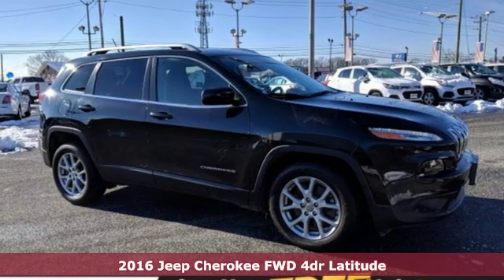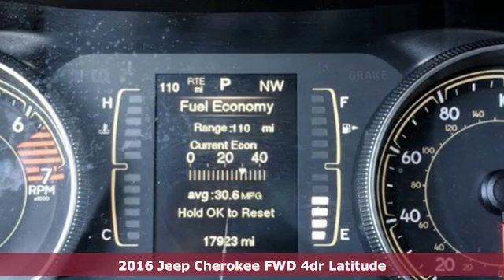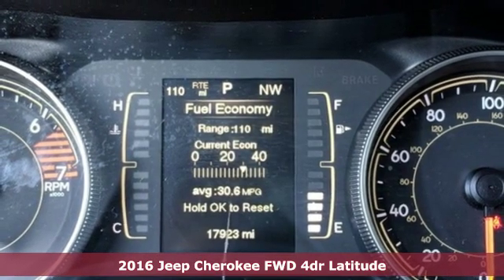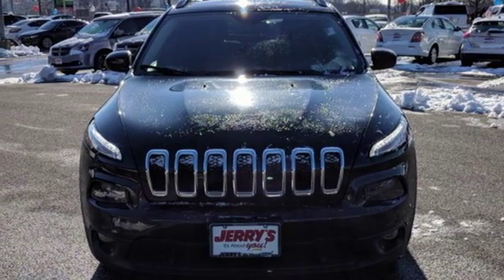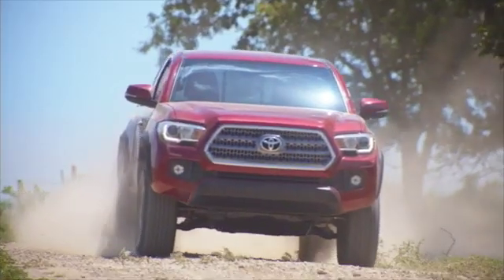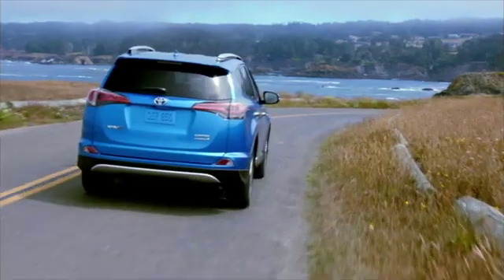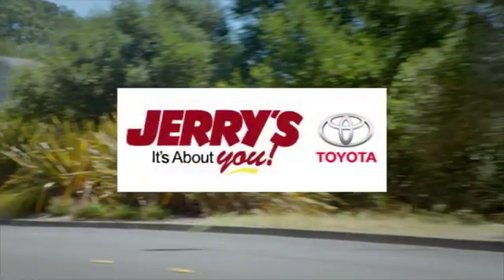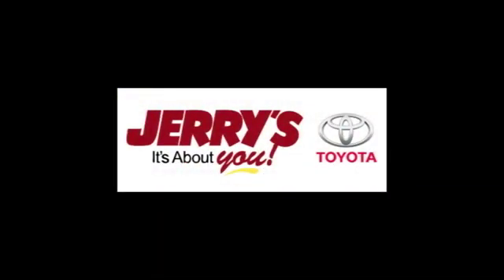Used 2016 Jeep Cherokee Baltimore, MD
Year: 2016
Make: Jeep
Model: Cherokee
Trim: Latitude
Engine: 4 Cyl. 2.4 L
Transmission: Automatic
Color: Brilliant Black Crystal Pearlcoat
Interior: Black
Mileage: 17923
Stock #: P20505
VIN: 1C4PJLCB5GW160005

Address:
8001 Belair Rd